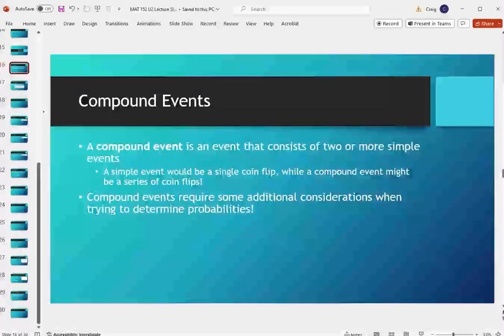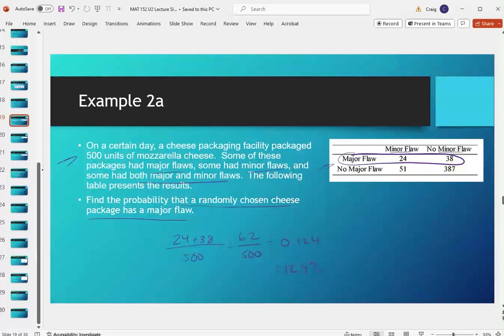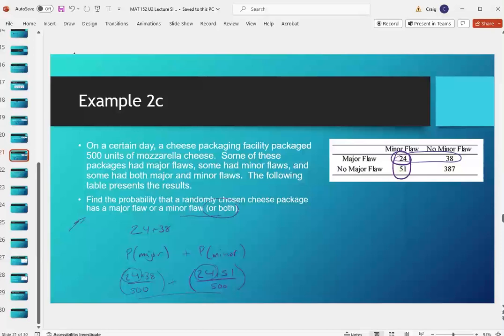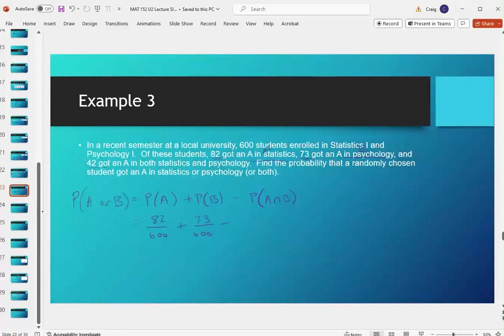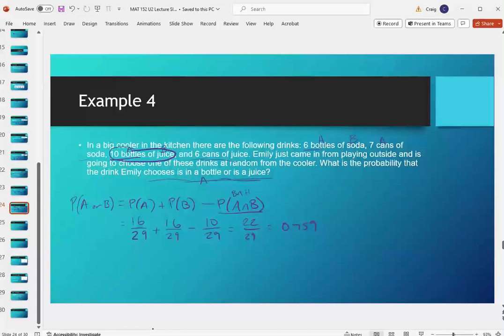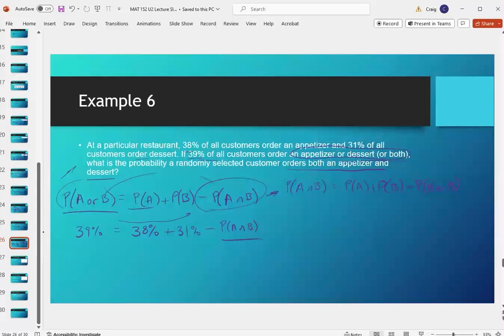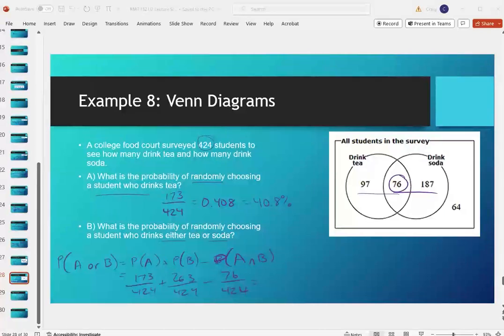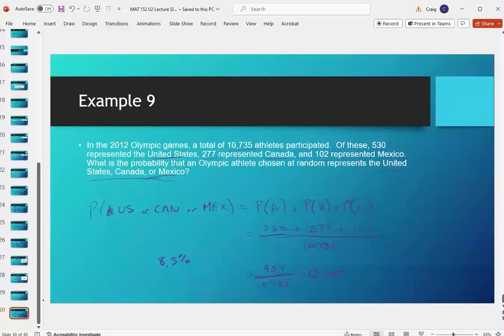MAT 152 Section 4.2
The Addition Rule